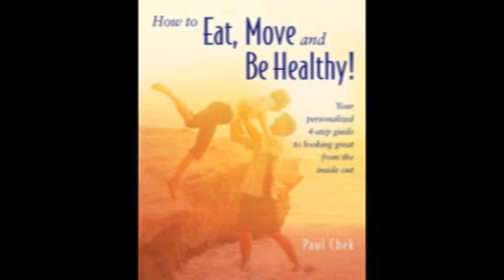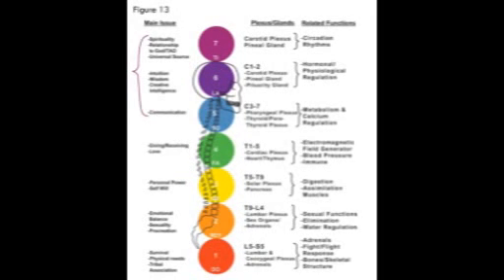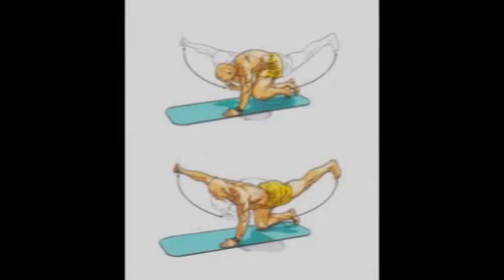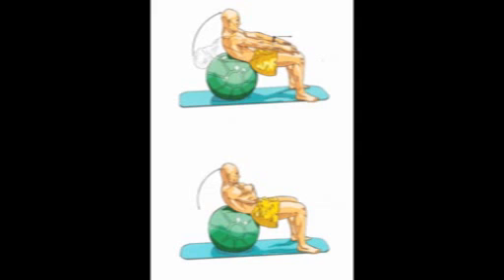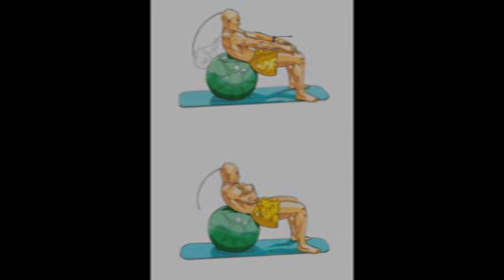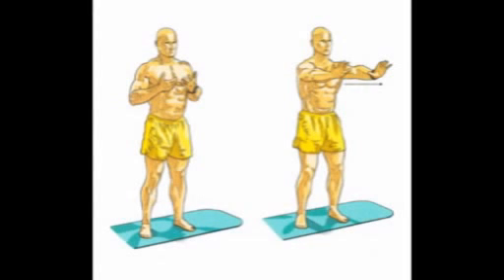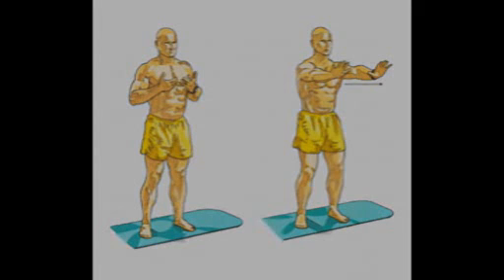Energizing Exercises for The Solar Plexus - Zone 3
C.H.E.K. Exercise and Wholistic Lifestyle Coach, David Drimmel demonstrates and guides participants with Energizing Exercises for The Solar Plexus - Zone 3 from How to Eat, Move, and Be Healthy by Paul Chek - To join our facebook group for whole body wellness and detoxification,